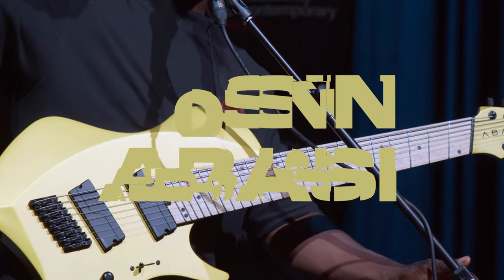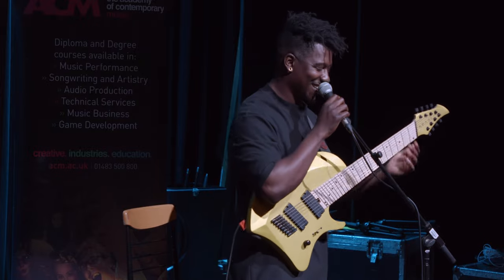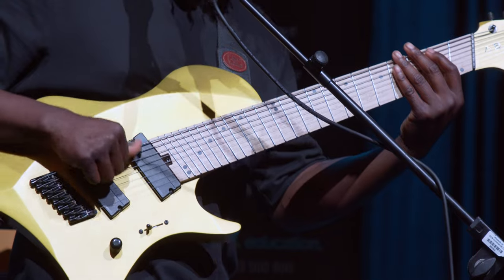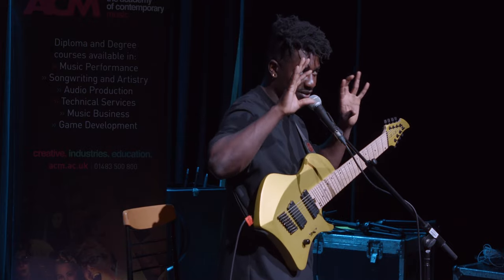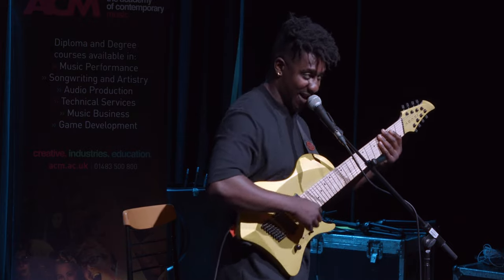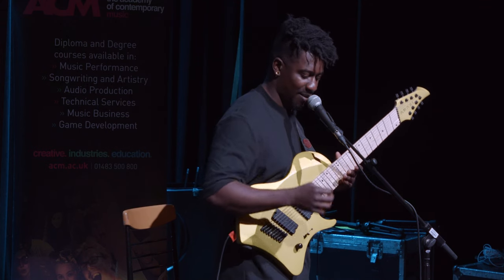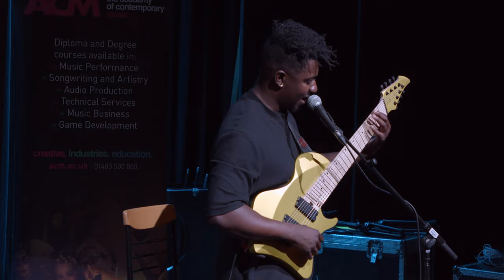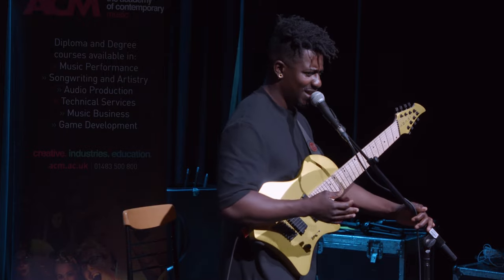Tosin Abasi's Awesome Percussive Technique Explained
This MELTED MY BRAIN when I saw it for the first time. What do you think? Can anyone that's watching this video do this technique!?